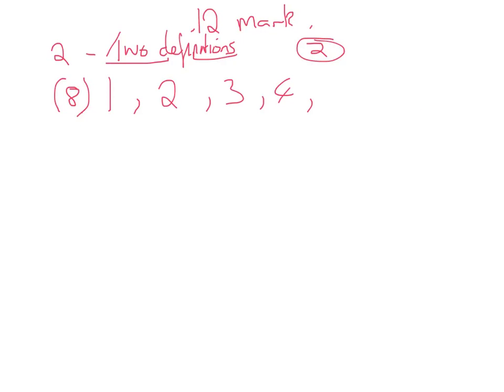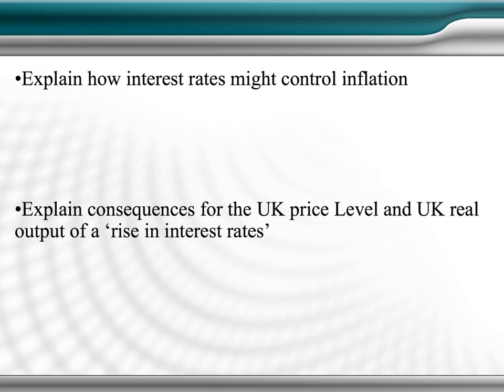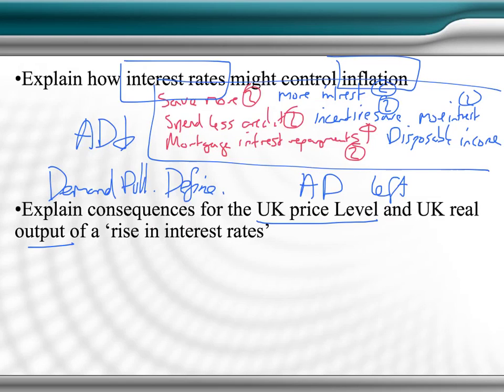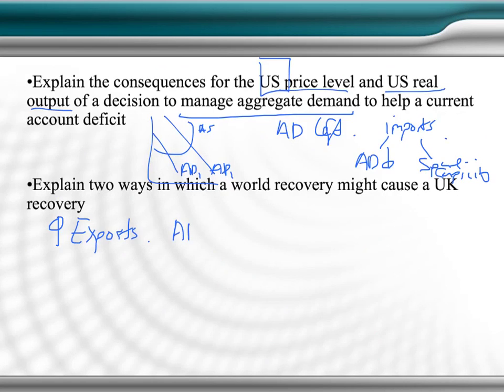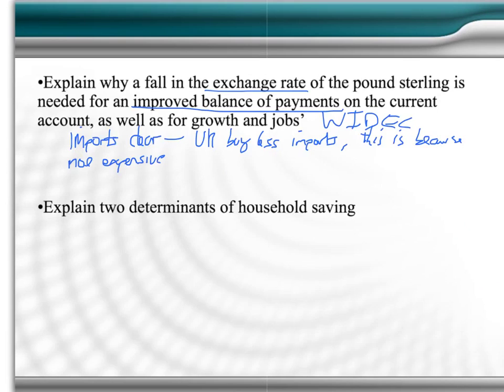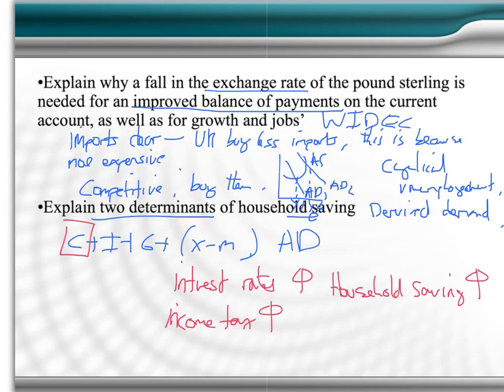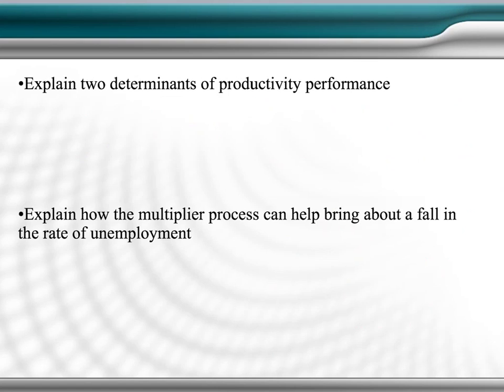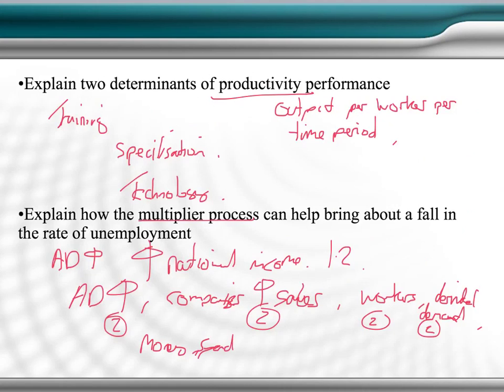12 Mark Question